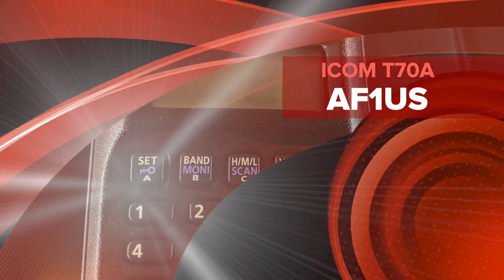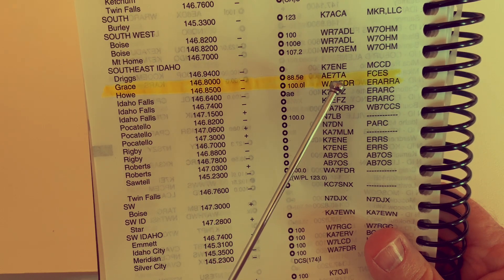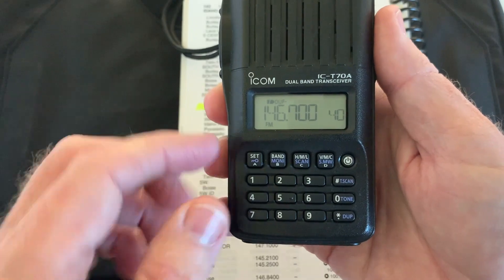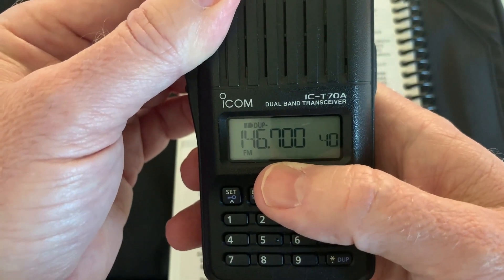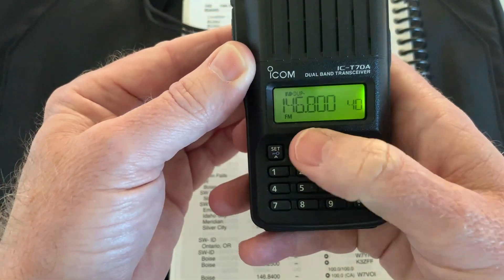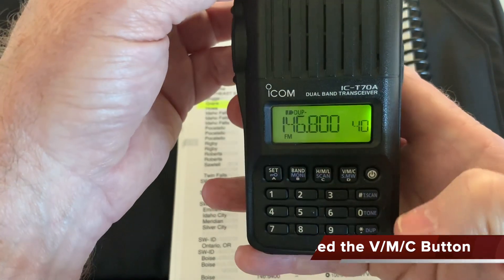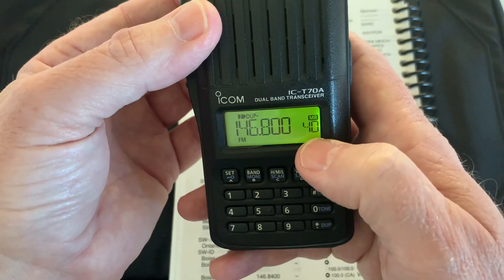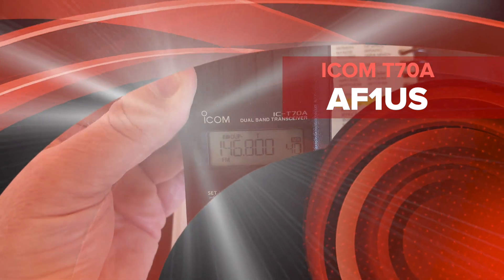ICOM T70A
This is a video about programming a memory channel into the ICOM T70A handheld radio.